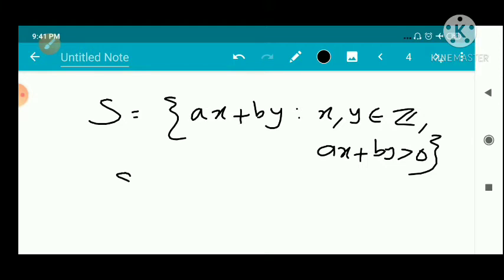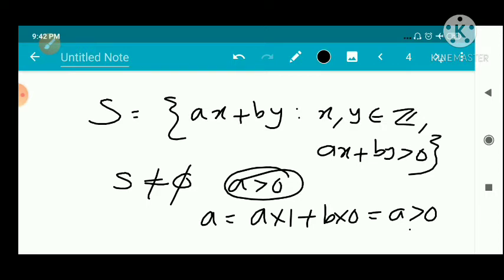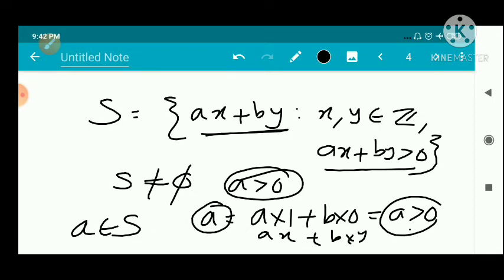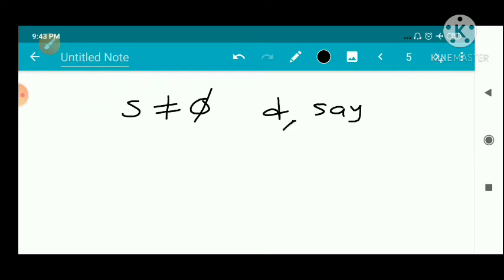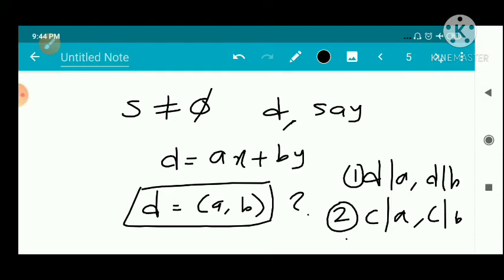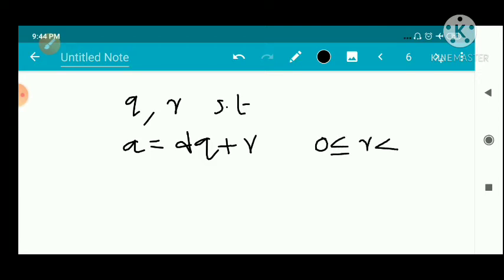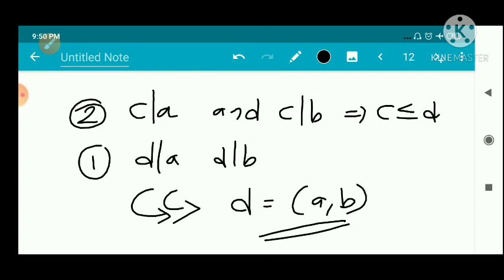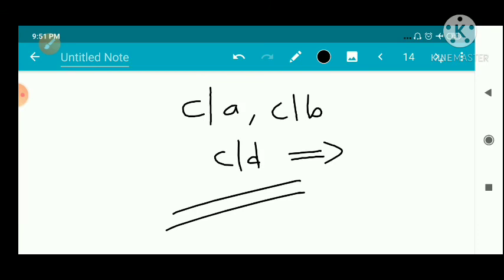GCD as a linear combination |1st Semester BSc Mathematics | Number Theory |Calicut university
Basic Logic and Number Theory |Calicut university| First Semester BSc Mathematics |GCD |Linear combination of integers